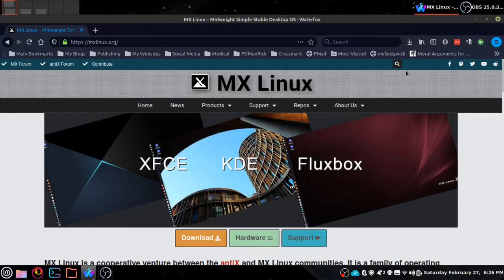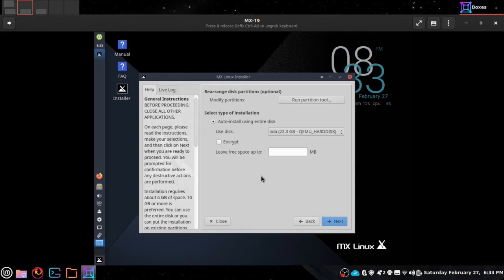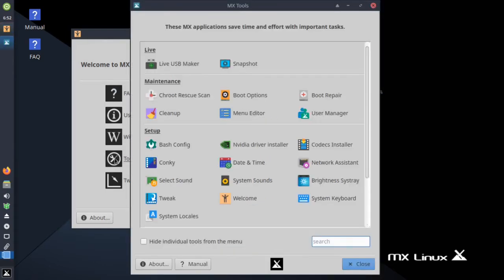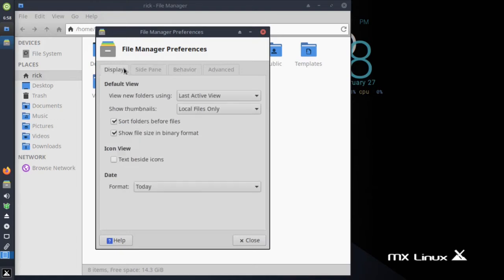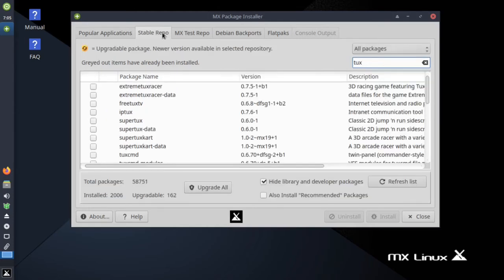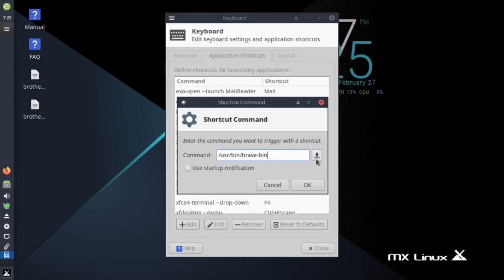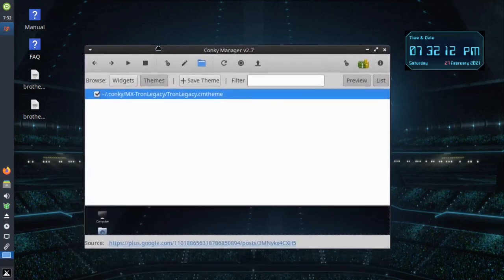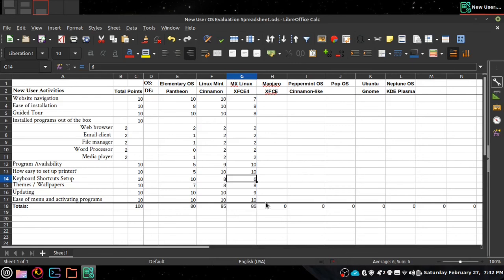New User Linux Reviews: MX Linux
In this espisode, we will examine MX Linux OS as to whether it is a good distro for new users. We will evaluate the distro based upon several factors that I outline in my LibreOffice Calc spreadsheet, which you may download from my website script download web page:

MX Linux is a Debian-based distro that currently ranks as the #1 downloaded distro for the past few years according to the DistroWatch website. It is frequently recommended as a good distro for new users, but how user friendly is it for new-to-Linux users? Well find out in this episode.